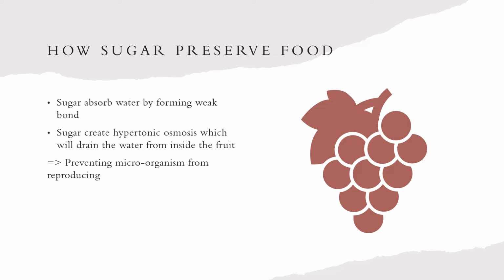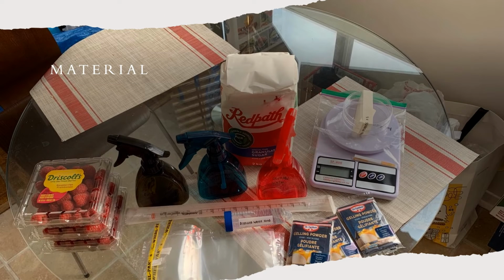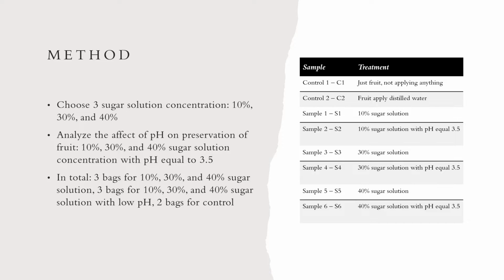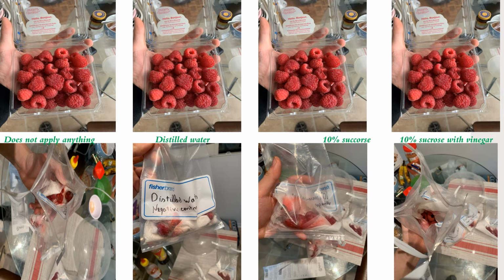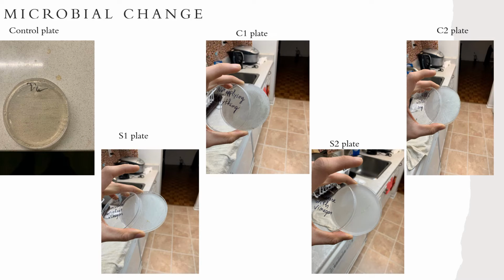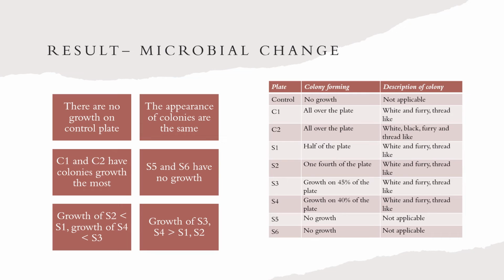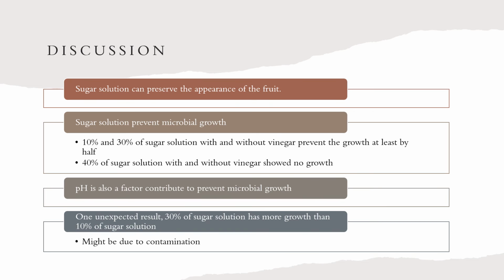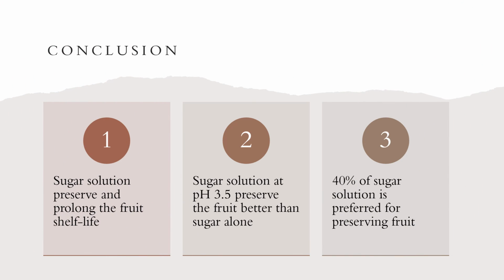Sugar as preservative - Presentation - Hieu Nguyen - 301098419